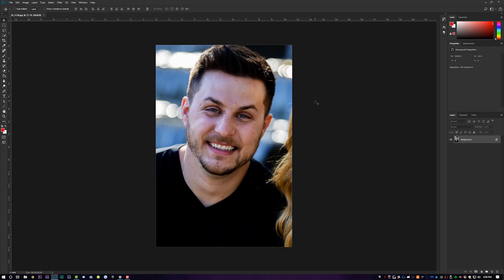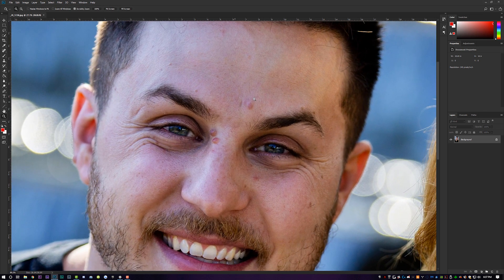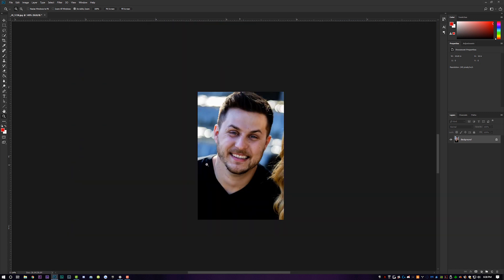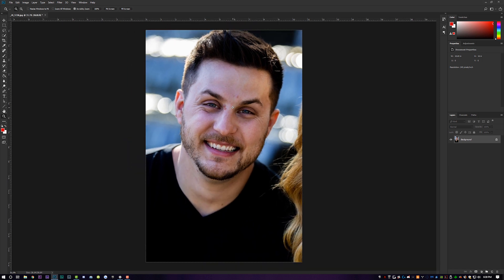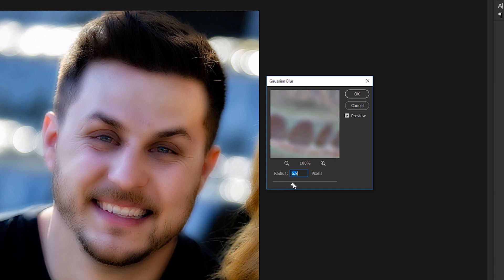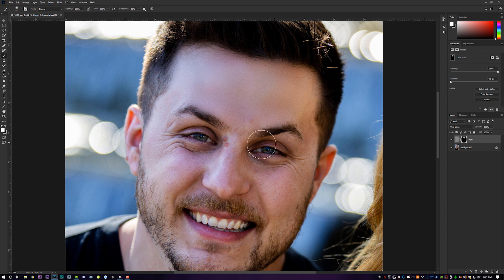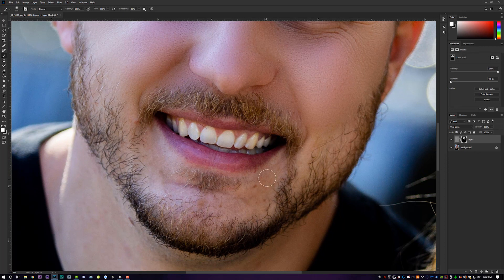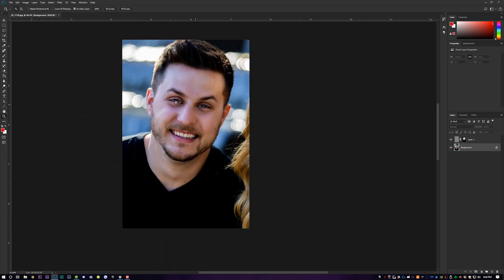EASY Skin Smoothing and Retouching in Adobe Photoshop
In this Adobe Photoshop Tutorial, learn how to quickly and easily smooth skin and erase blemishes! If you're editing photos, go the extra mile... but not TOO extra, you don't want your skin looking like plastic!